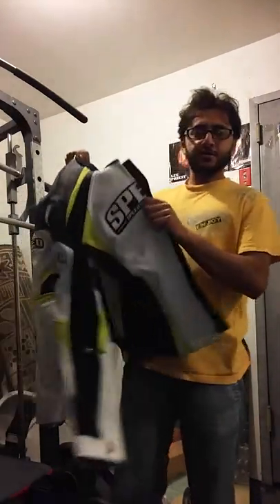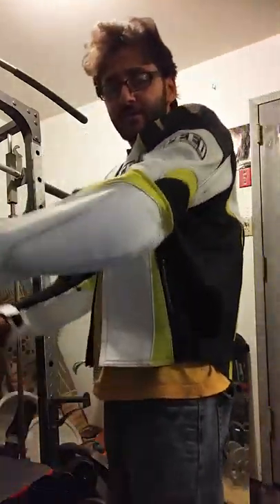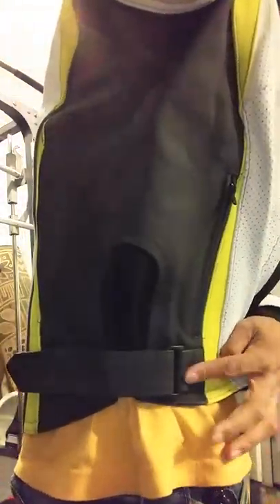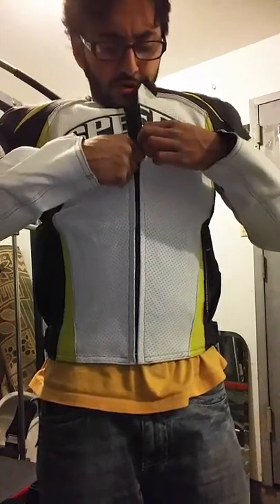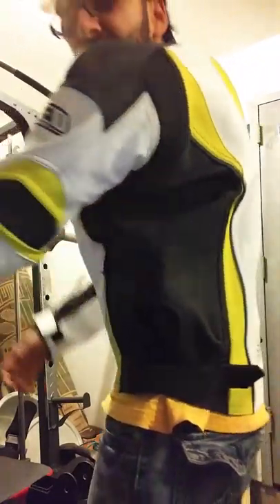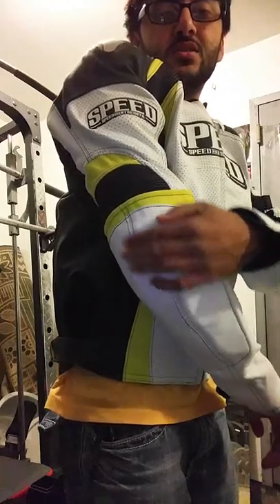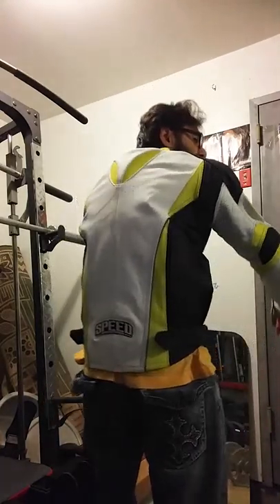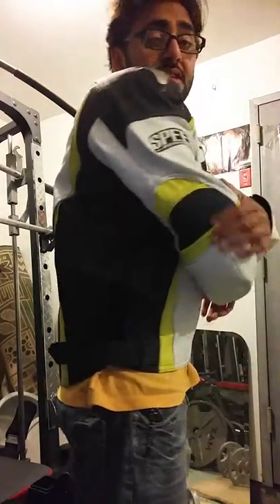June 30, 2016